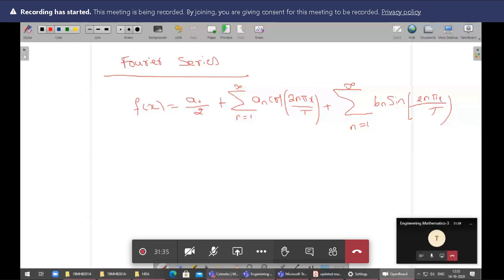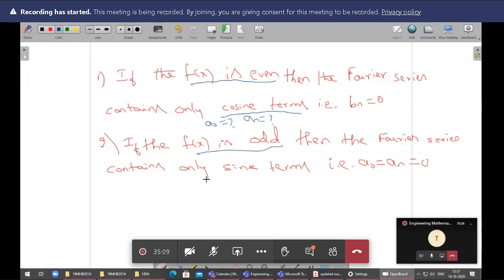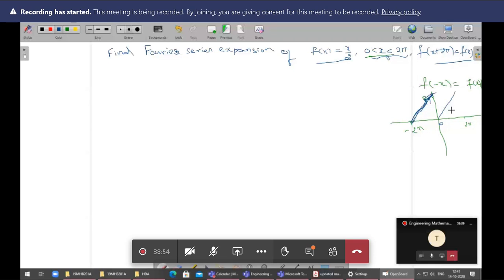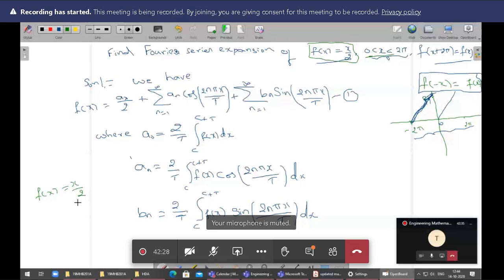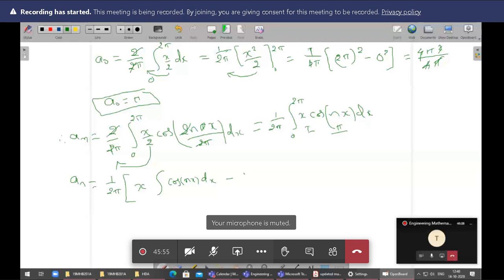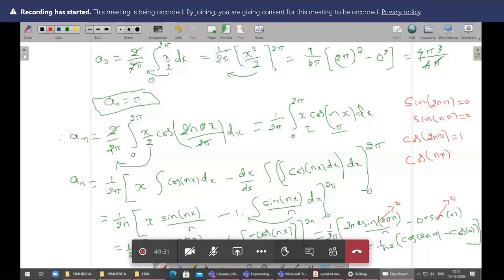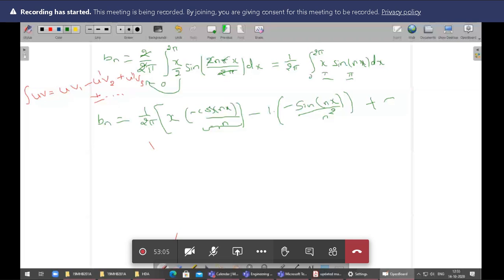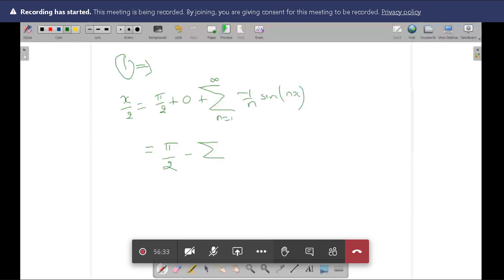Eng maths3 (4)